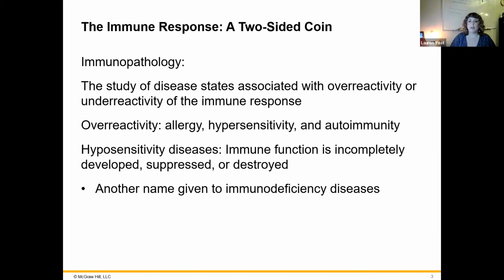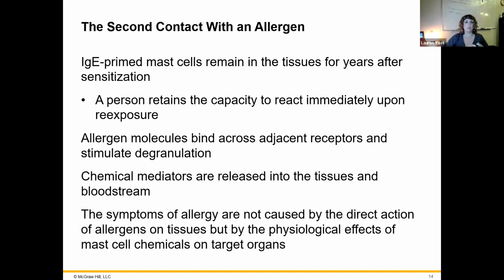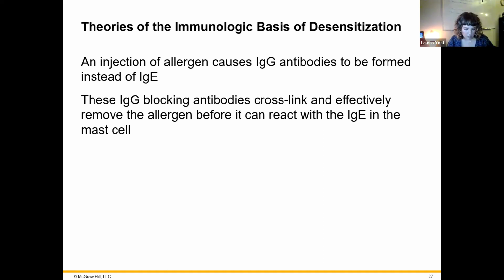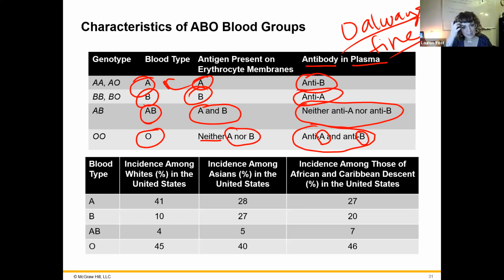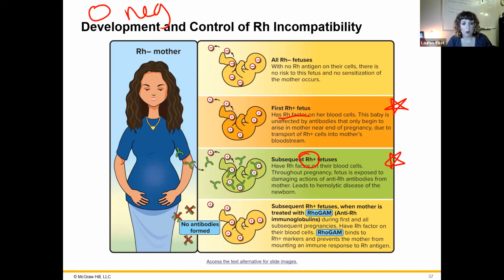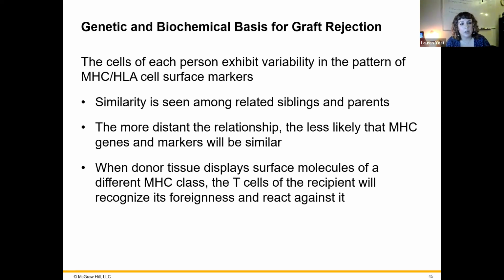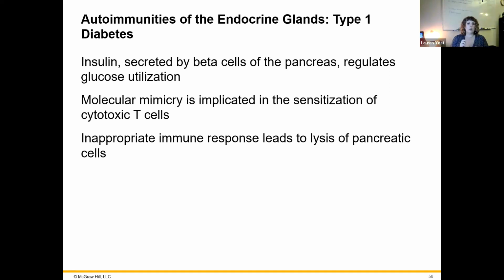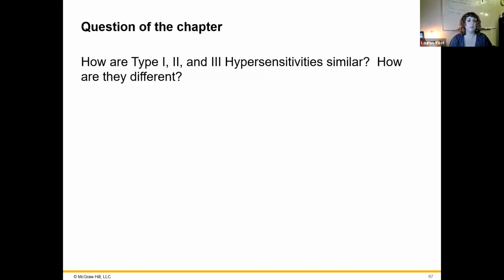236 MCRO2124 Chapter 17 Full Lecture